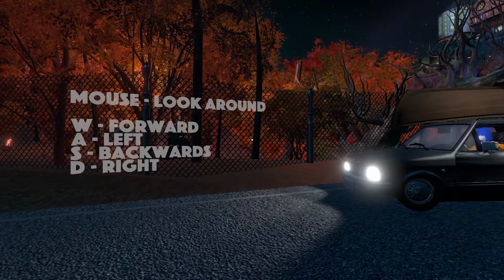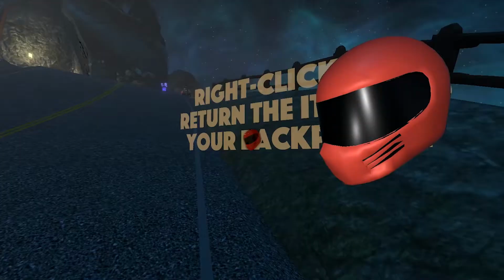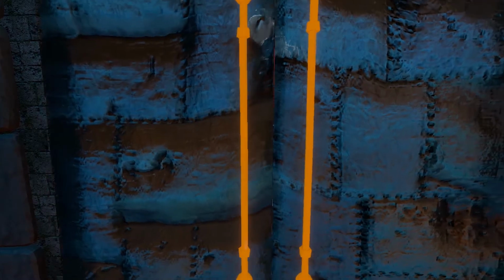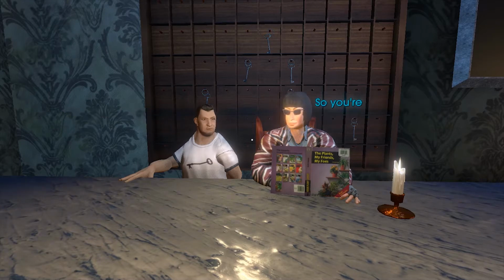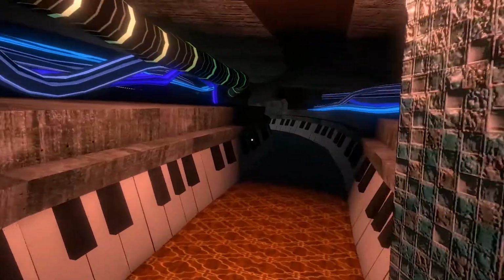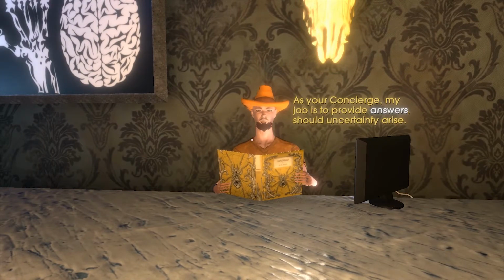The Norwood Suite | Jabberwocky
The Norwood Suite is a fantastically surreal indie title from the brilliant mind of Cosmo D. Allow me to briefly share my love for this title and urge you to pick it up for yourself!